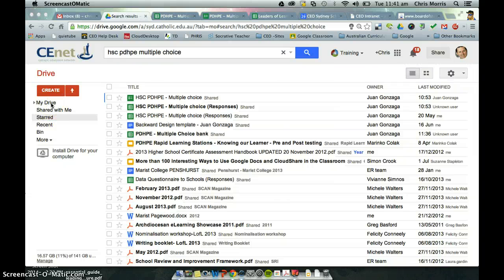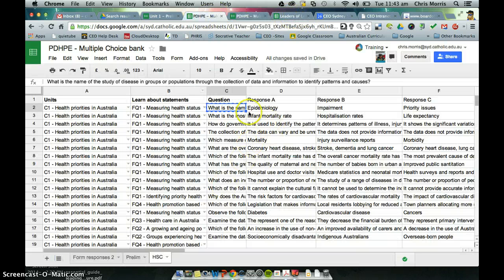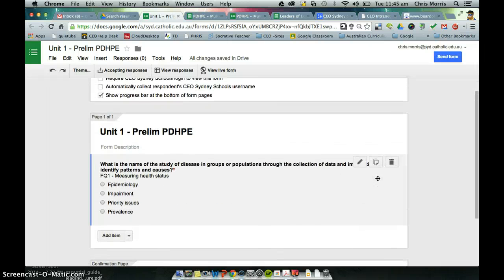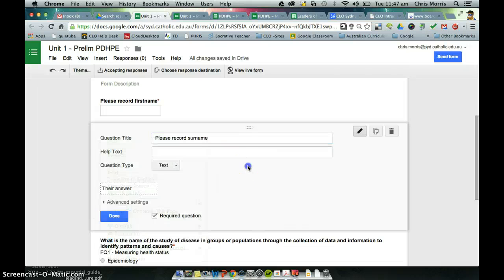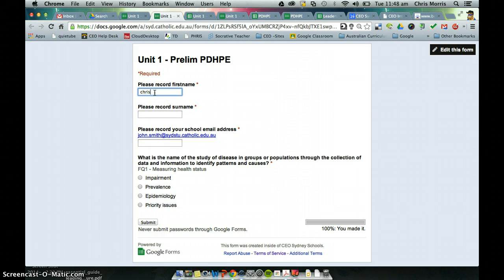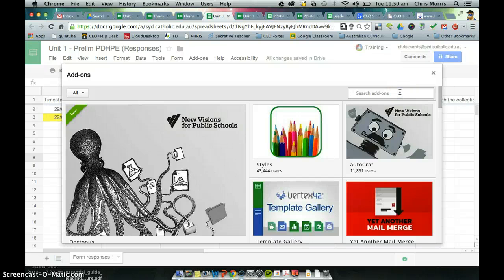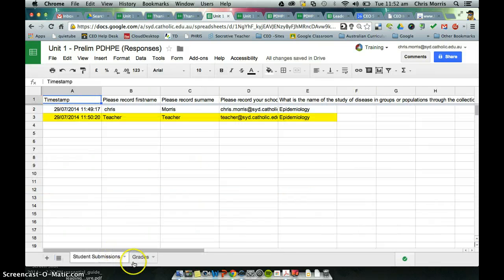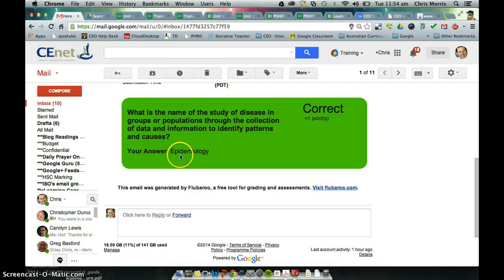Using Google Forms and Flubaroo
Google forms and flubaroo